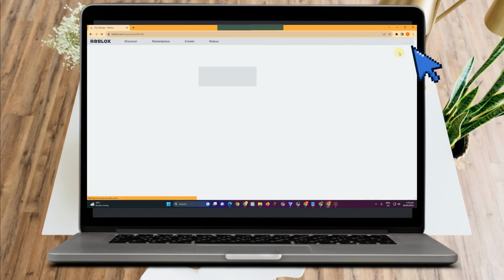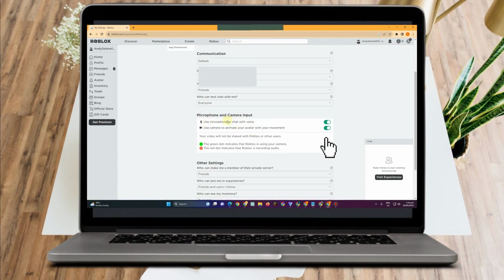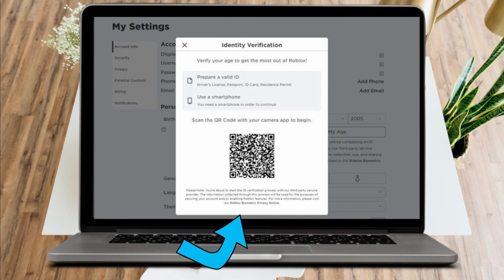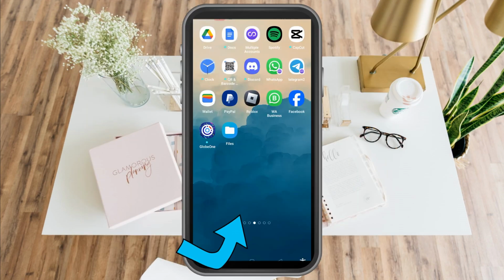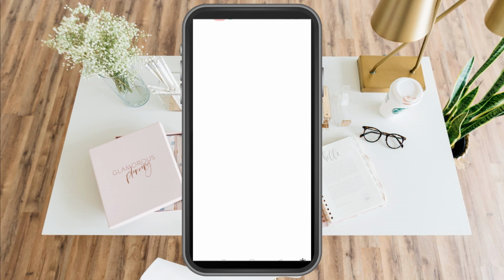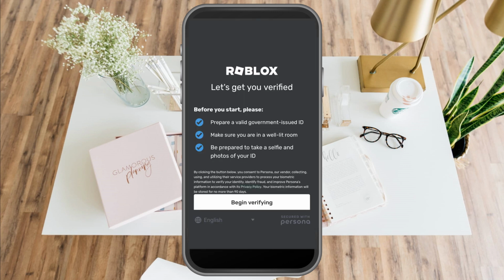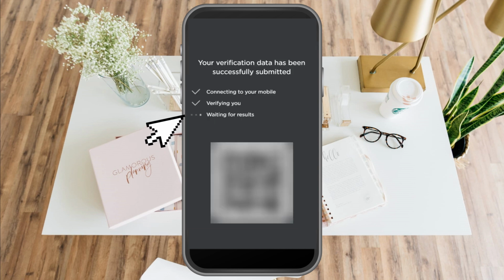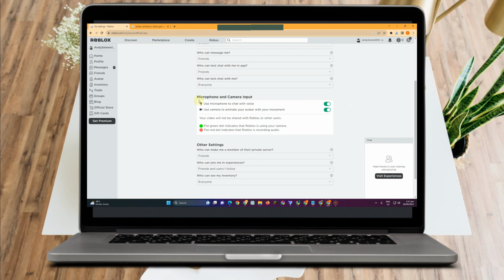How To Get Voice Chat On Roblox (Quick Tutorial)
Unlock Voice Chat in Roblox | Step-by-Step Tutorial

🎙️ Want to enhance your Roblox experience with voice chat? You're in the right place! In this tutorial, we'll walk you through the steps to enable and use voice chat in Roblox. Get ready to connect with your friends and fellow gamers in a whole new way!

📌 Step 1: Enabling Voice Chat in Roblox Settings
Learn how to access and adjust your Roblox settings to activate the voice chat feature.

📌 Step 2: Setting Up Voice Chat in a Game
Discover how to initiate and participate in voice chat sessions within specific Roblox games.

📌 Step 3: Tips for a Seamless Voice Chat Experience
Get pro tips on ensuring a smooth and enjoyable voice chat experience for you and your fellow gamers.

📌 Step 4: Troubleshooting Common Issues
Learn how to address any potential hiccups or challenges you might encounter while using voice chat in Roblox.

🎯 Whether you're a seasoned Roblox player or just starting out, this tutorial will help you unlock a whole new level of social interaction in the game.